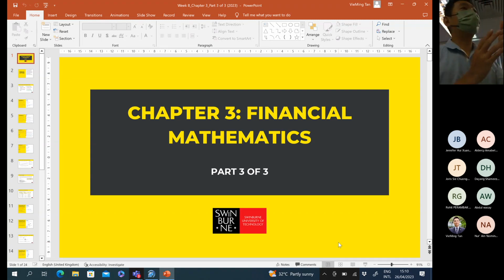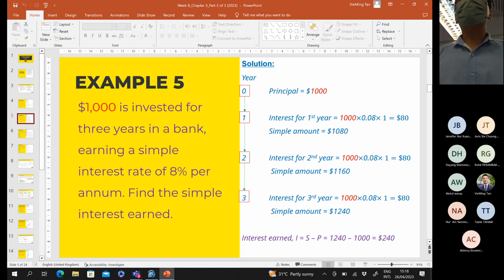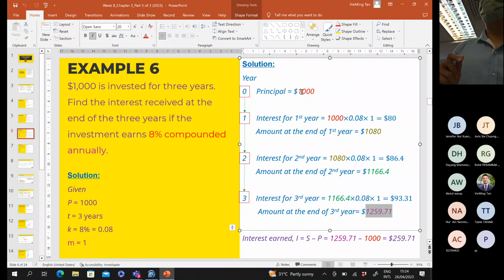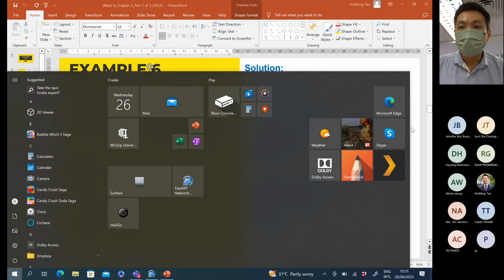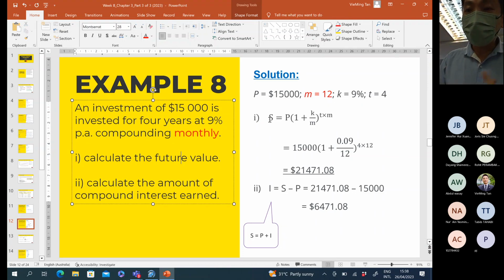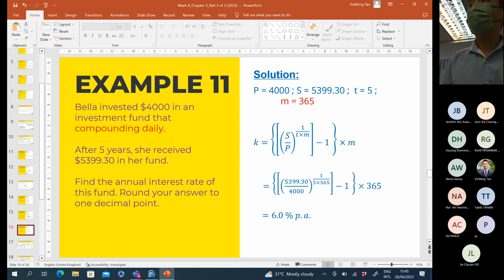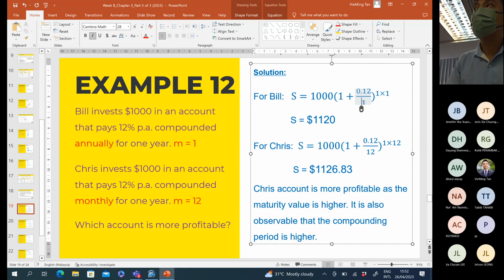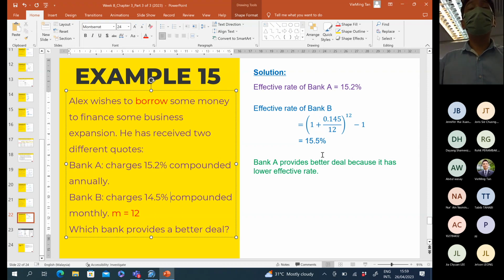FCE10020 Week 8 Lecture 20230426 (Compound Interest)